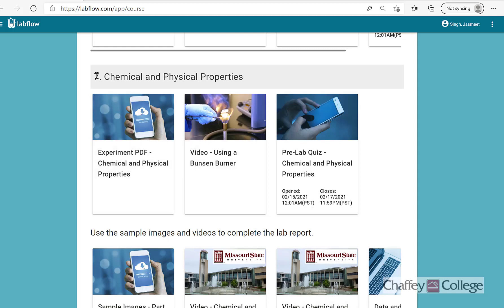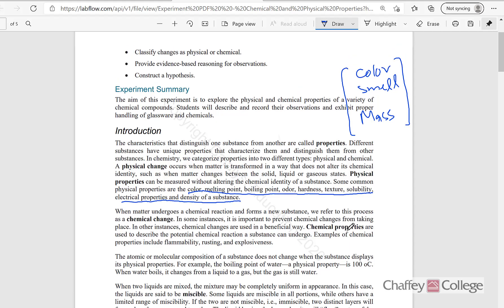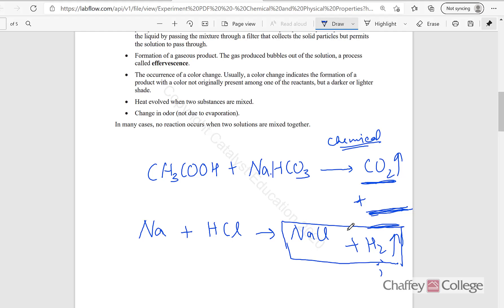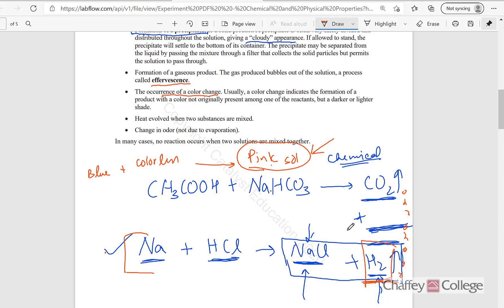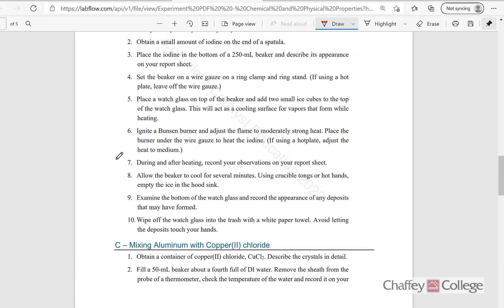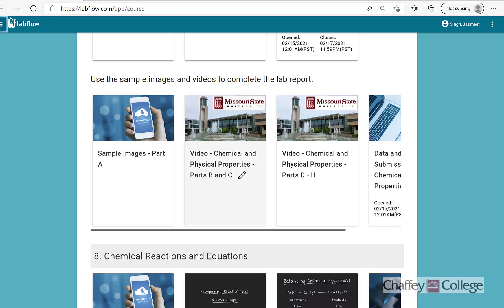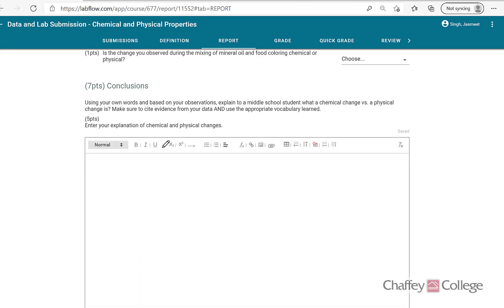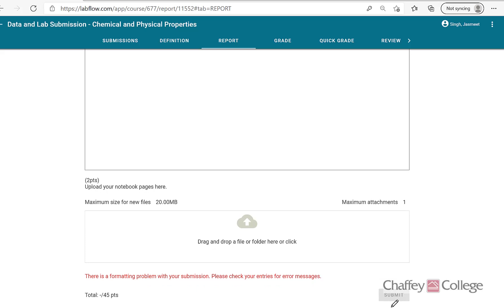Exp 7 Chemical and Physical Properties